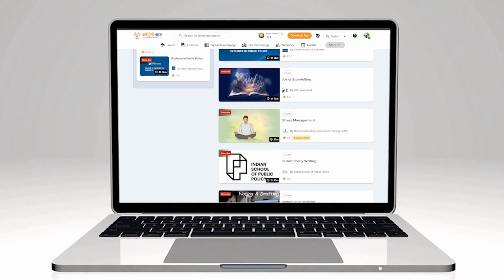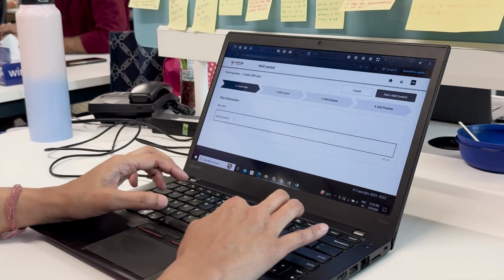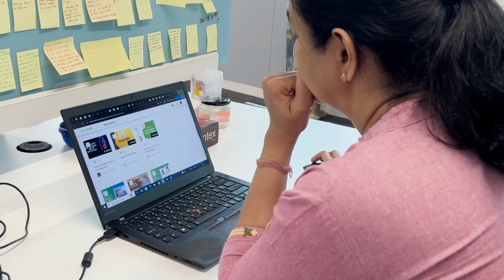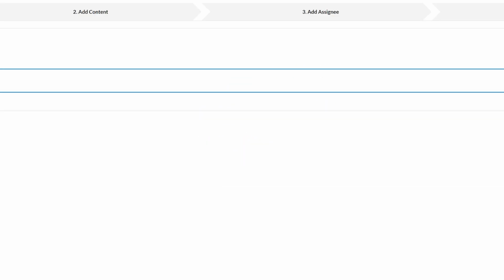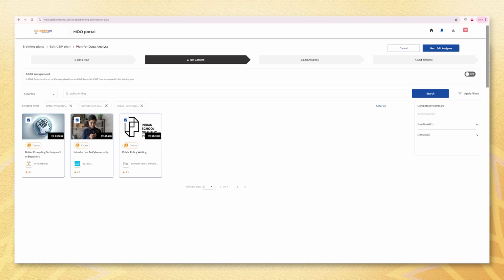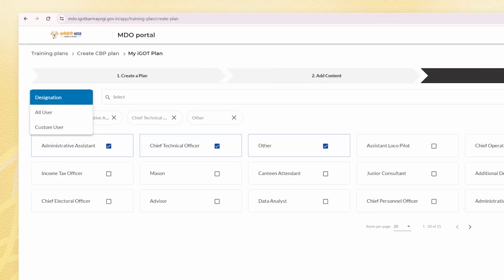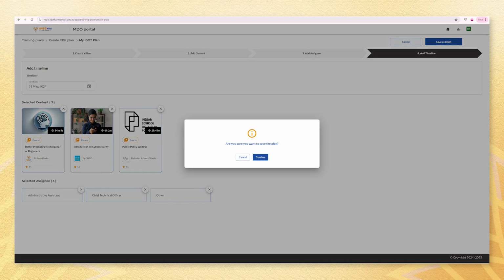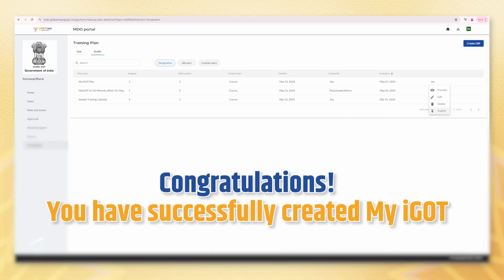How to create My iGOT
Explore our video tutorial created to guide you through the process of creating My iGOT for your Ministry, Department, and Organisation effortlessly!

This tutorial offers a clear, step-by-step walkthrough on how to create My iGOT, a curated list of courses based on learners' roles and needs.